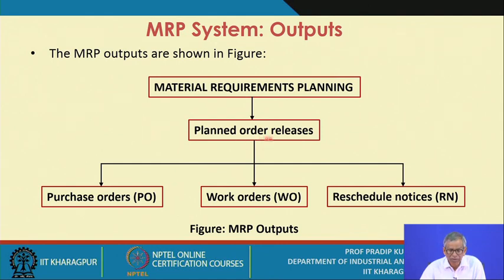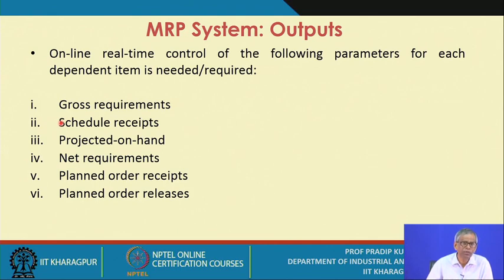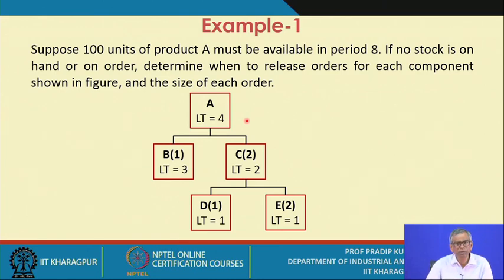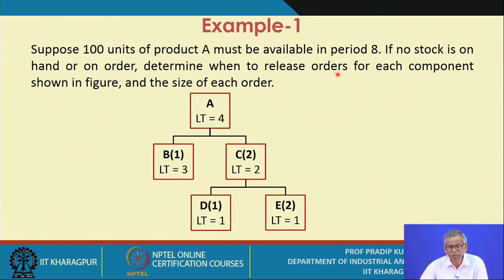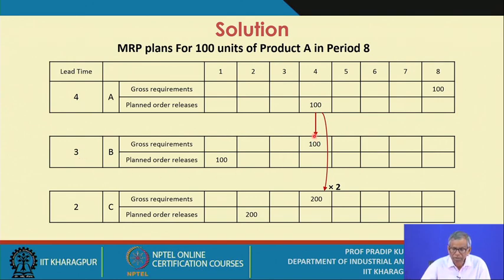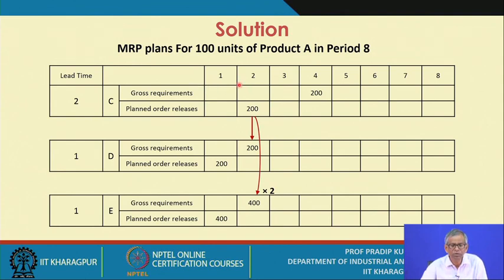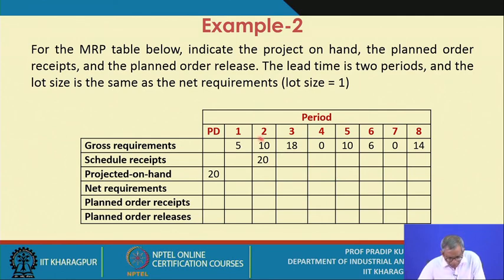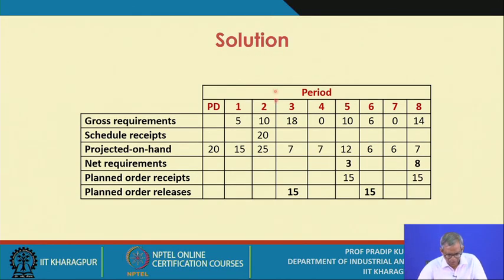Lecture 33 : MRP, MRP-II and DRP (Contd.)